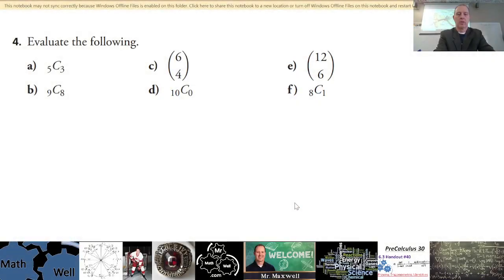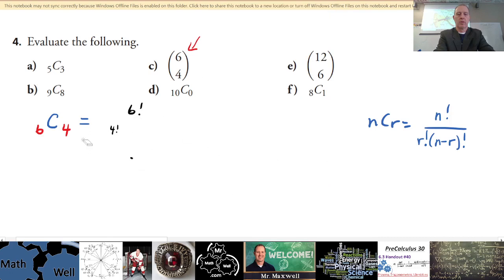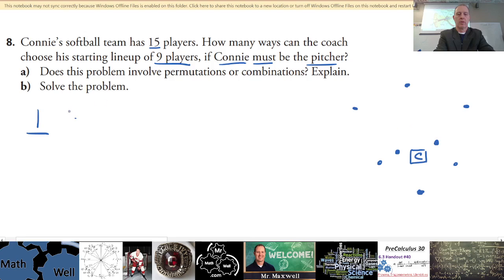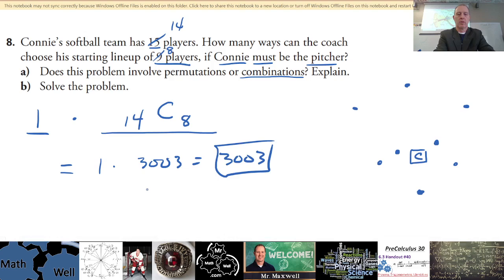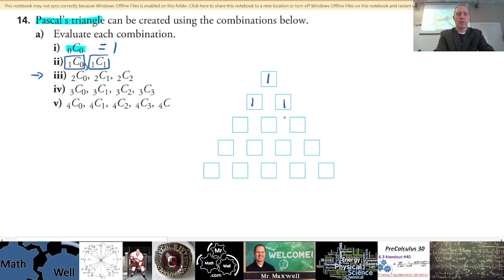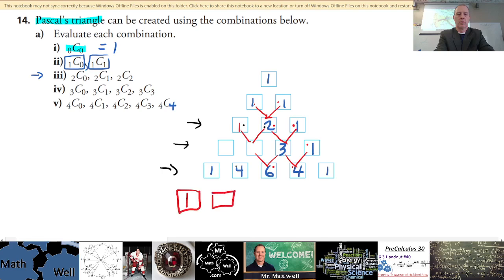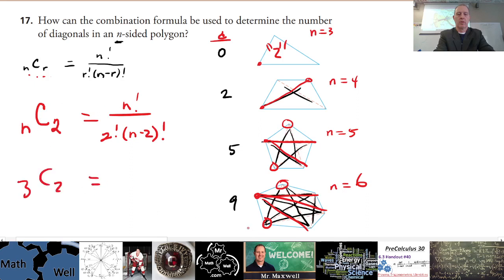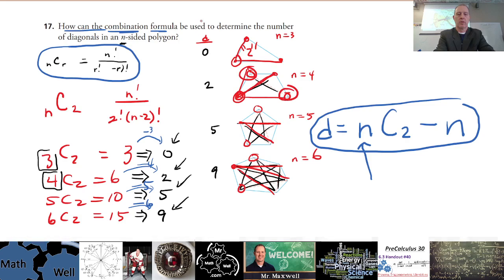FM 30 4.6 #4,8,14,17 homework questions